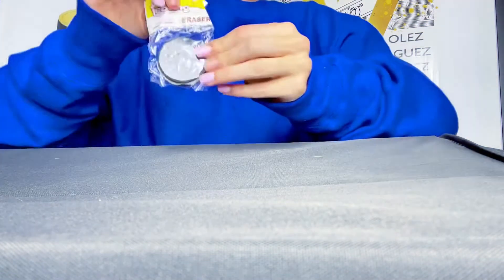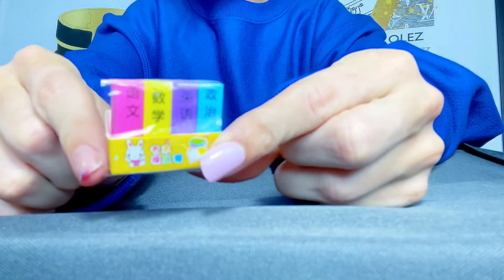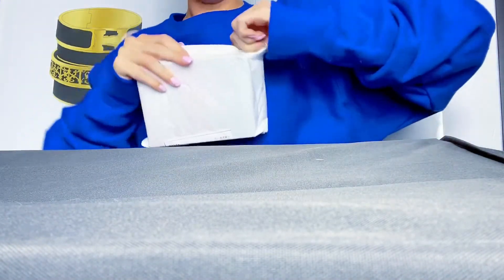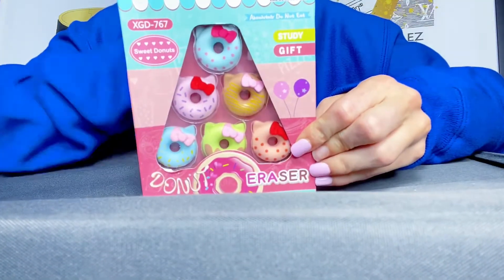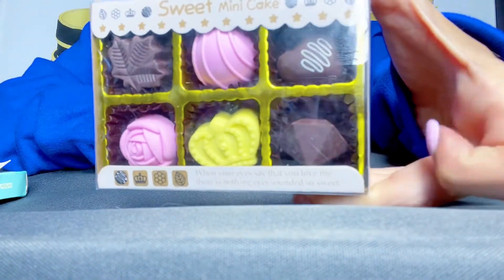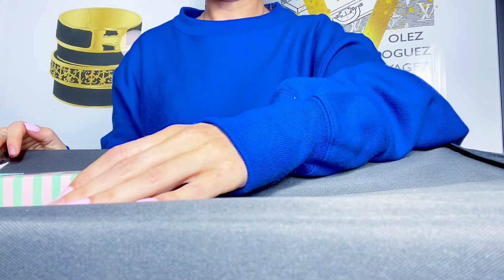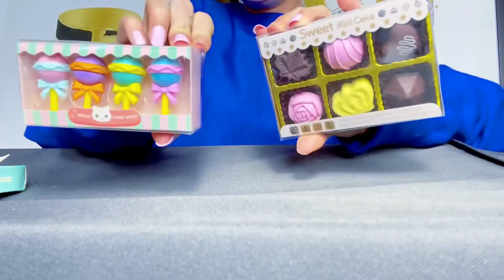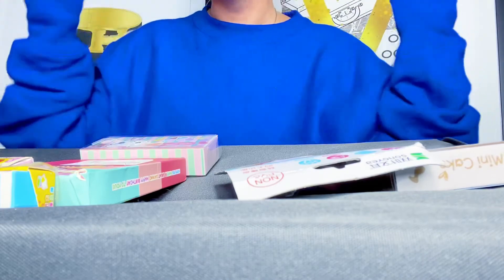ERASER HAUL | AliExpress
My NEW eraser haul! I purchased all of these from AliExpress. Comment which one is your FAVORITE😍